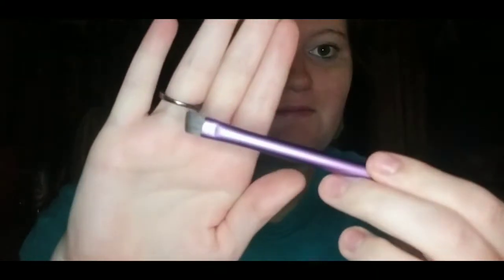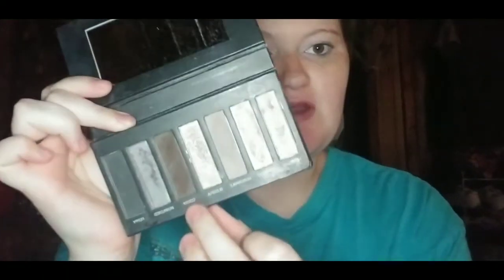Purple Eyeliner W Nude Pink Lips Makeup Tutorial! | First Time Mommy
Hey everyone welcome back! Todays video is a makeup tutorial on this purple eyeshadow look with purple liner and pink lips! Hope yall enjoy!

Simply Nikki

Simply_nikki315